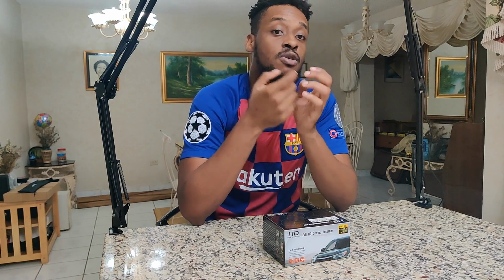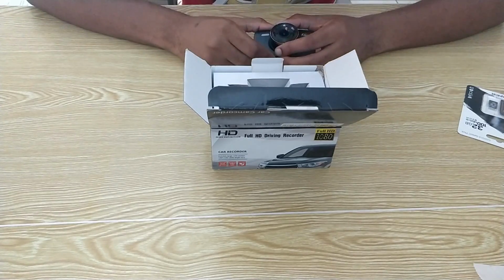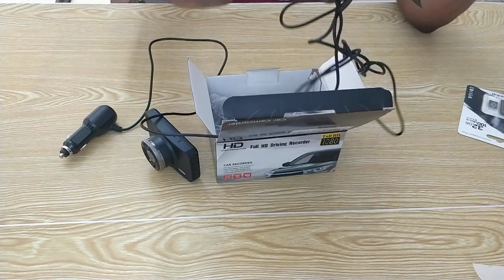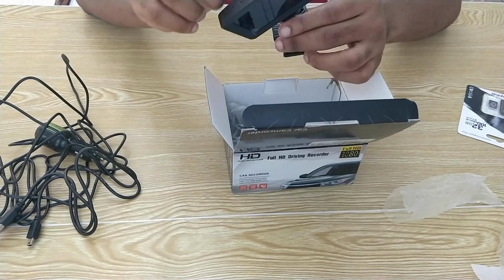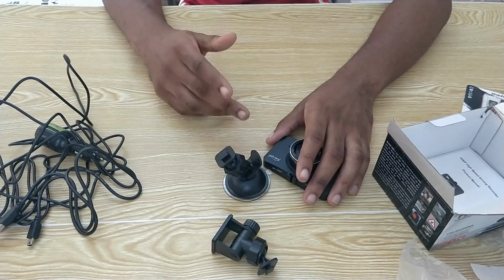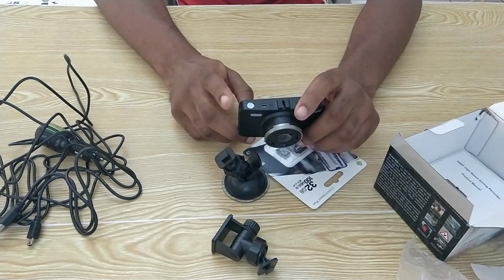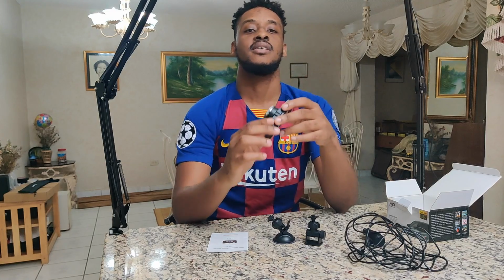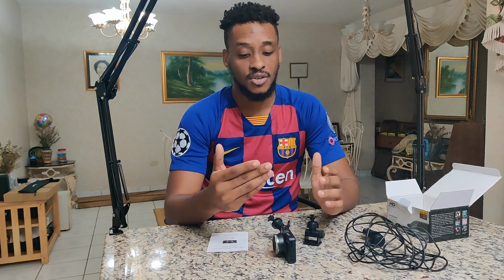Pathinglek 1080P DVR Dash Cam REVIEW & GIVEAWAY!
Pathinglek 1080P DVR Dash Cam

Kingston 32GB MicroSD HC Class 10 Memory Card

Buy Online and Ship to Jamaica; Sign up for your account